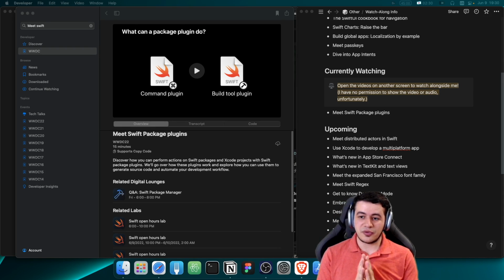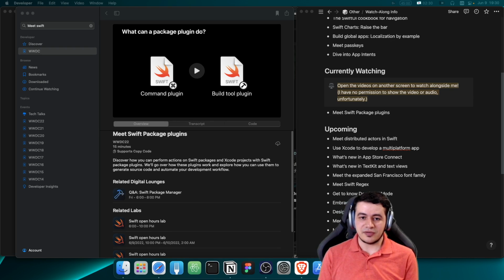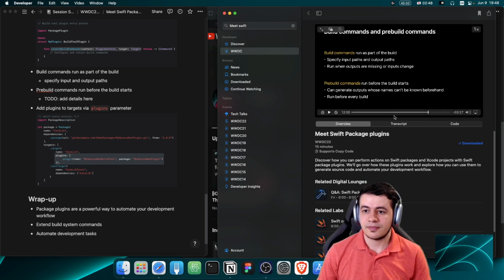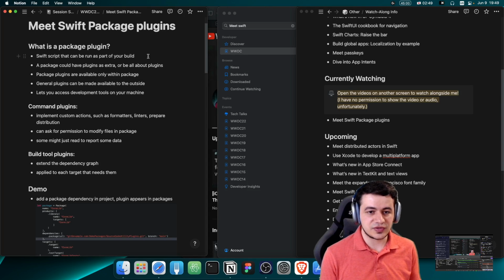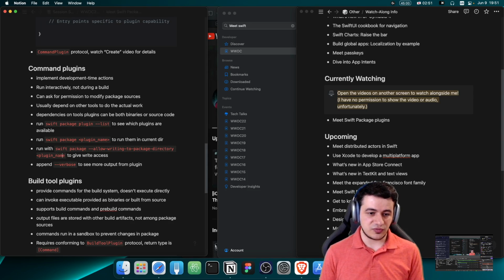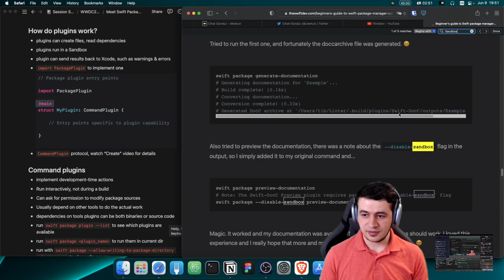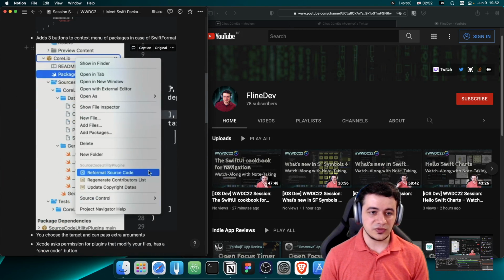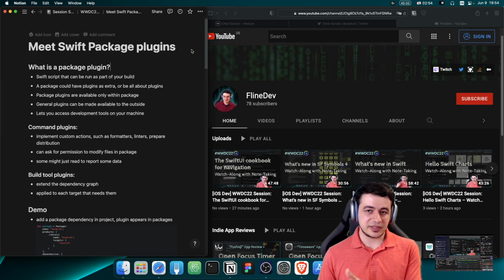[iOS Dev] WWDC22 Session: Meet Swift Package plugins – Watch-Along with Note-Taking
00:00 Intro
02:10 Watch-Along
19:20 Notes & Summary